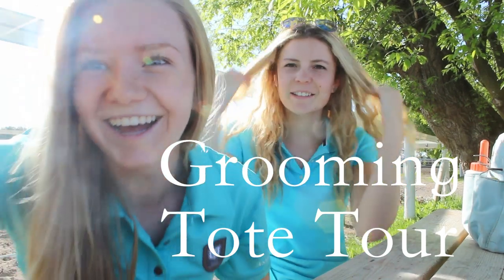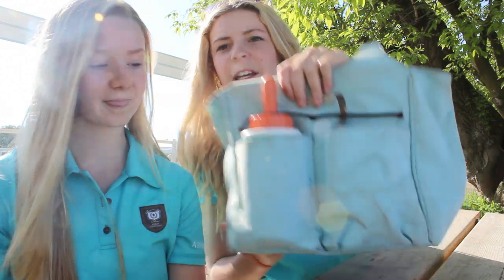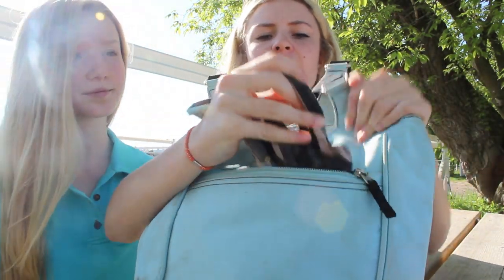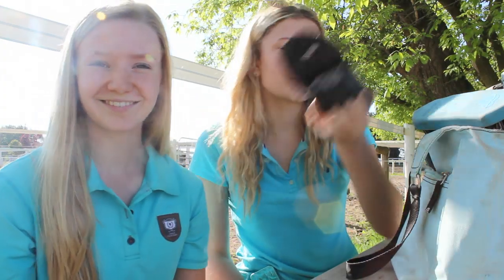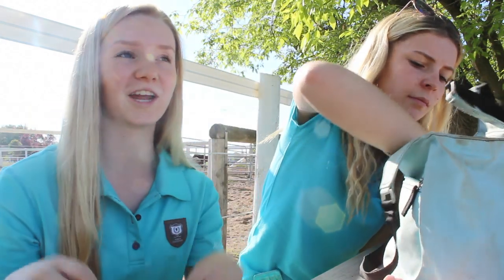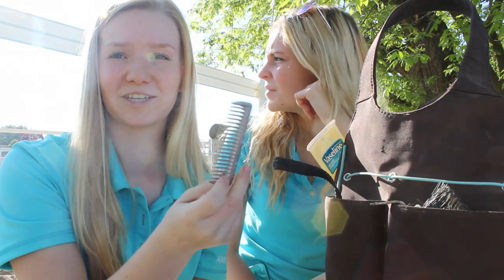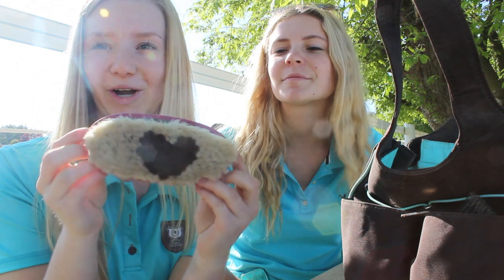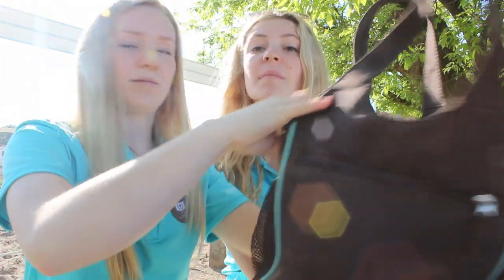Grooming Tote Tour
Hi everyone! Maya & Lauren here with a video giving all you lovelies a tour of our grooming totes! We'll try to link everything we can in the description below :) Enjoy :*